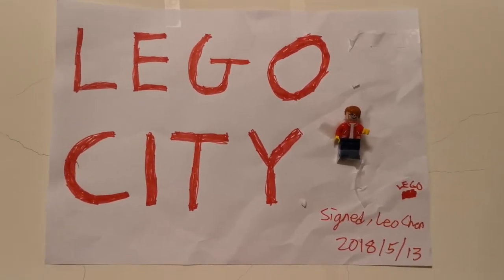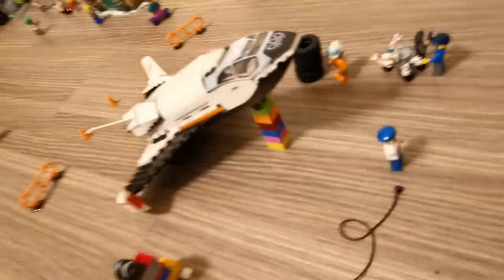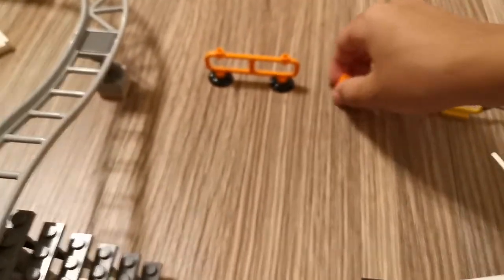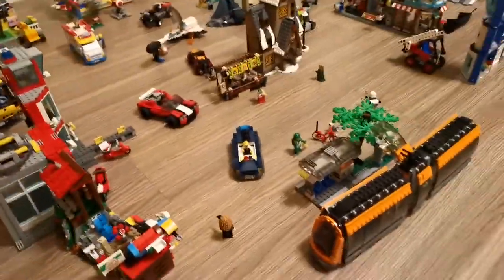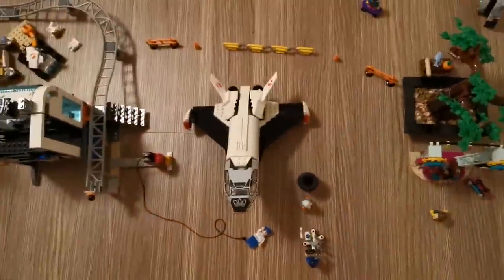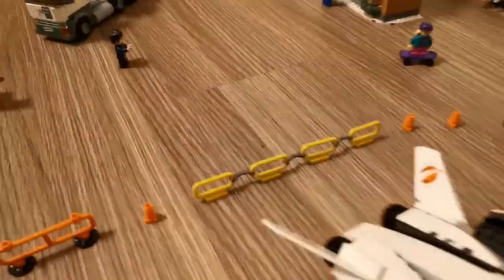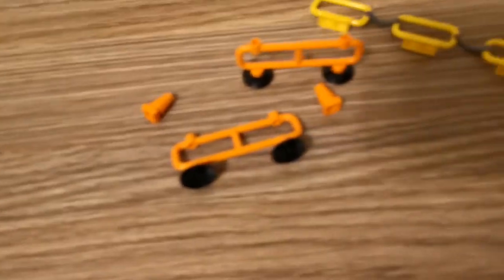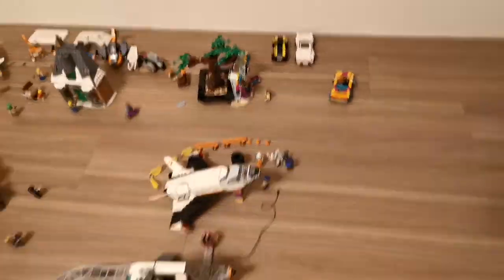Putting Gates in new place in LEGO city! What? I want to change it? Why?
Today, I'm changing the place that some LEGO gates used to be!!! And I want to change the LEGO city!